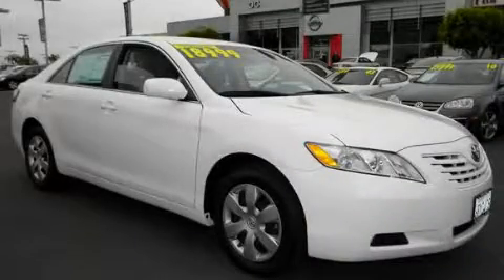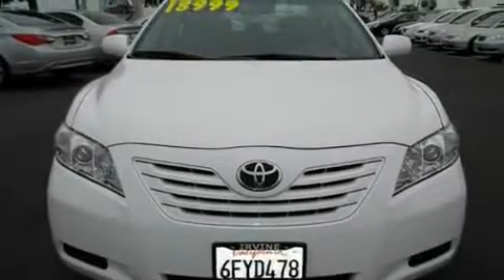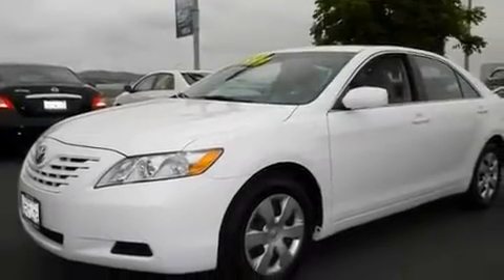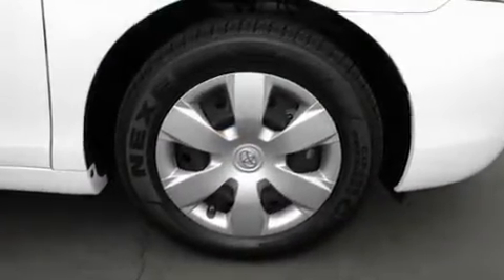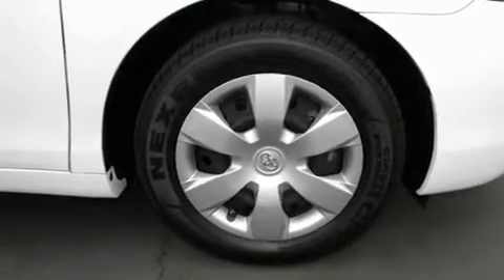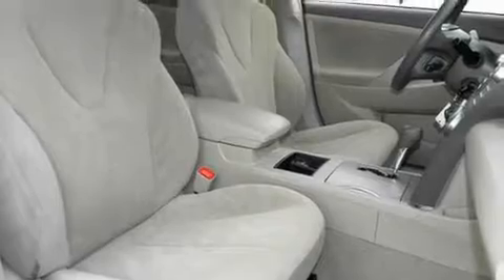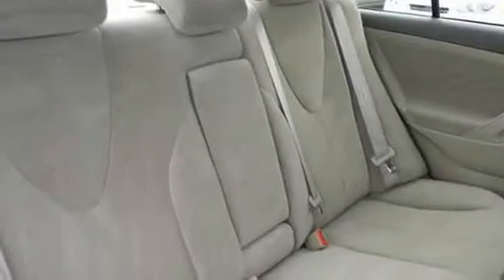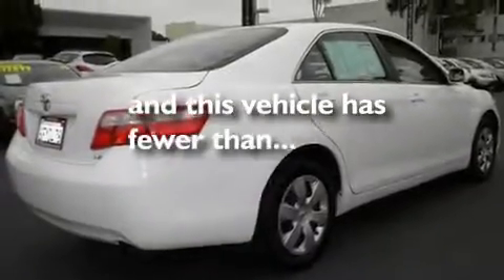2009 Toyota Camry Huntington Beach CA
Year : 2009

 Make : Toyota

 Model : Camry

 Engine : 4-Cyl 2.4 Liter

 Trans . : 5-Spd Automatic

 Exterior : White

 Miles : 28,832

 Interior : Beige

 30 Auto Center Drive

 2009 Toyota Camry Irvine CA